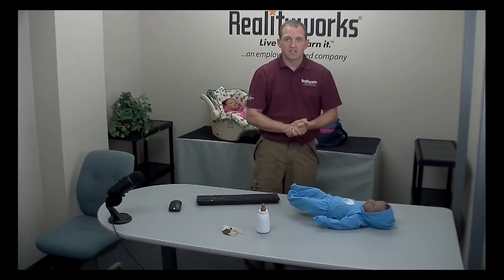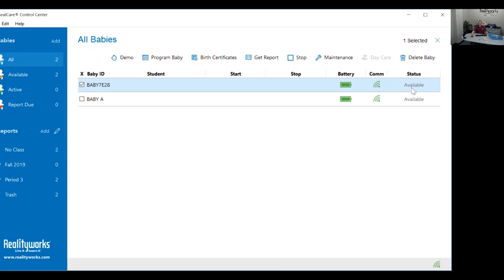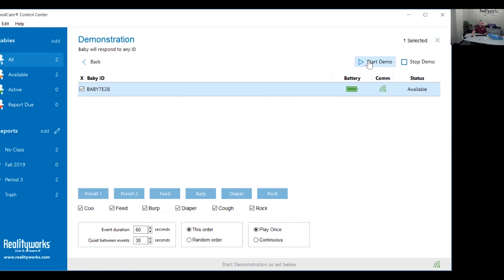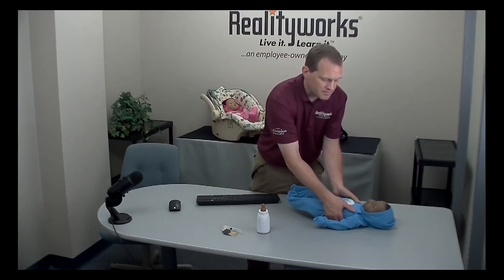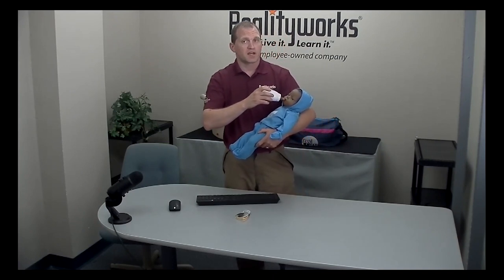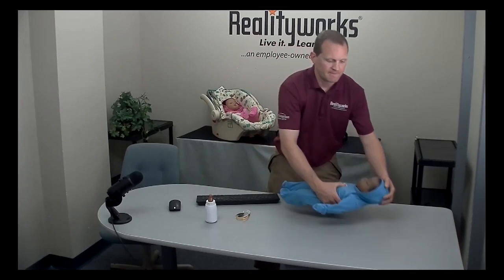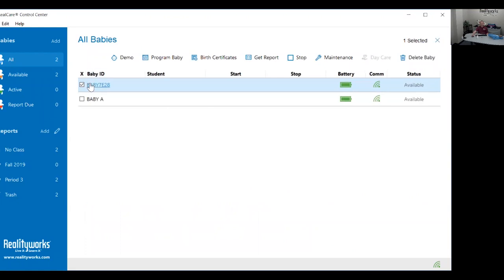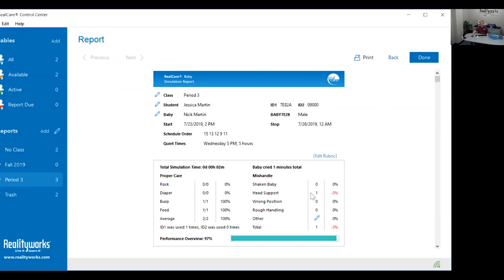RealCare Baby 3 - How to Run a Sensitivity Test - Product Support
Our product support team walks you through how to run a sensitivity test on RealCare Baby